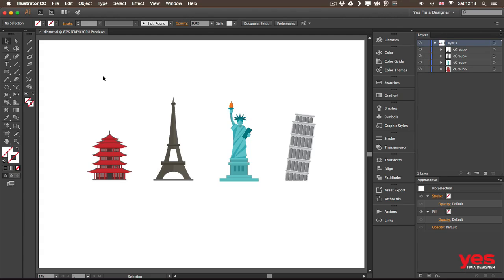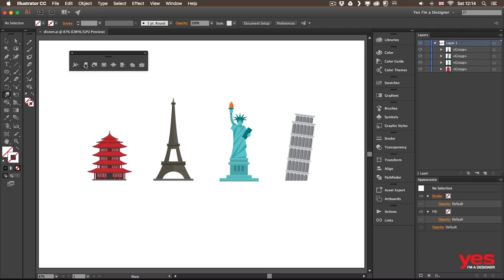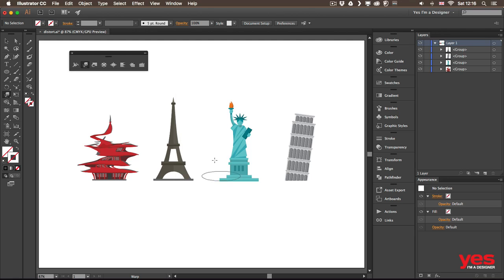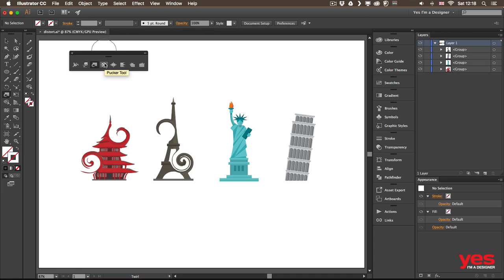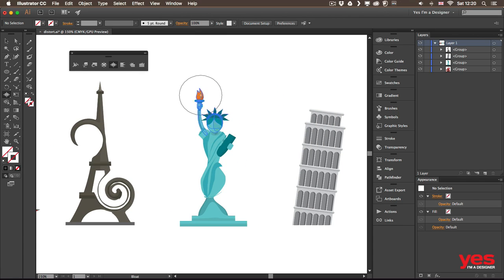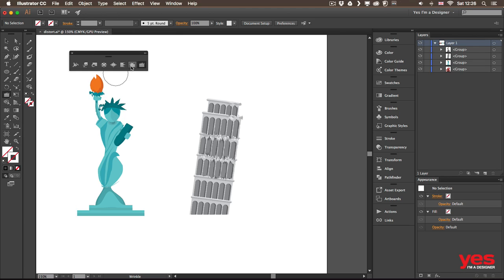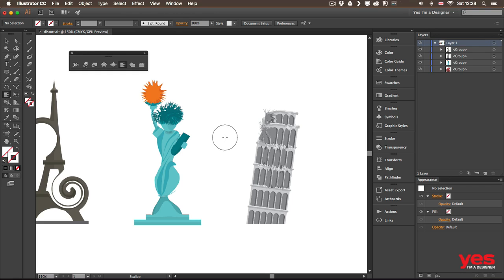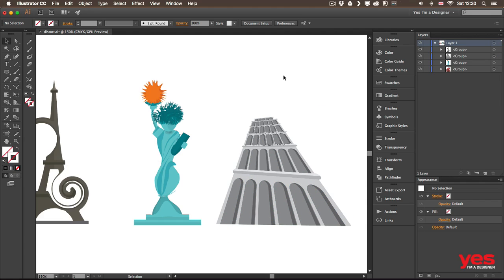034 distort and transform tools